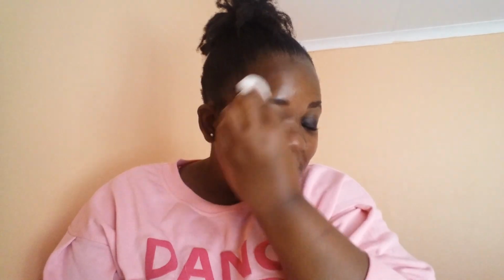DIY Exfoliating Face Scrub|| South African Youtuber || Black Rose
Today switch up edition is about diy exfoliating facial scrub using  Apple cider vinegar and bicorbonate of sodan not forgeting water.

Here is a direction of how to prepare and apply it.
Mix 2 tablespoons of apple cider vinegar and 2-3 tablespoons of bicarbonate of soda. Use fingers to apply the mixture as a mask. Leave it on for 10-20 minutes or until the skin becomes dry and tight. Then rinse it off and apply your face moisturizer.

Apple cider vinegar and baking sodatogether can reduce acne, dry skin, and rough patches. Apple cider vinegarhelps to shrink the pores, while baking soda exfoliates the skin.

This paste can also be used by males.